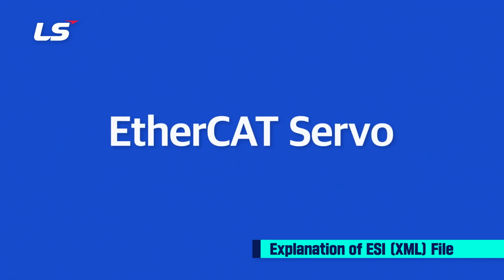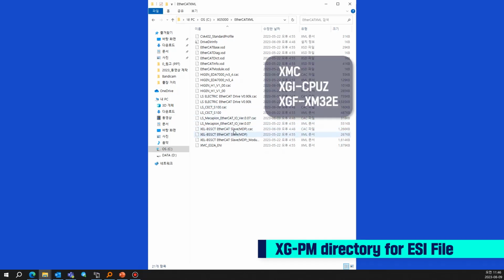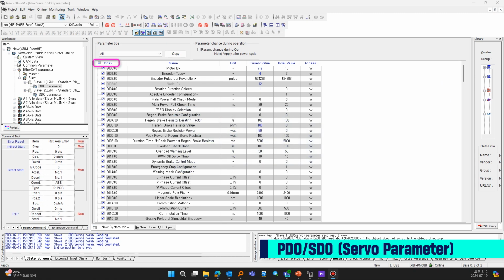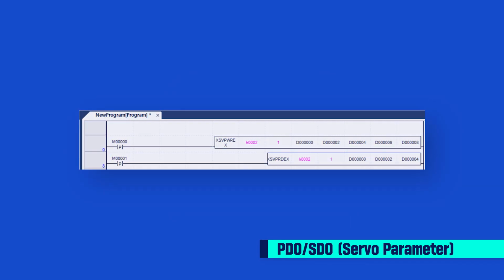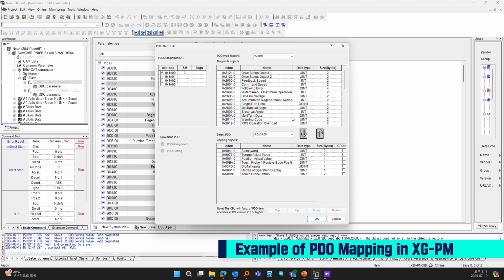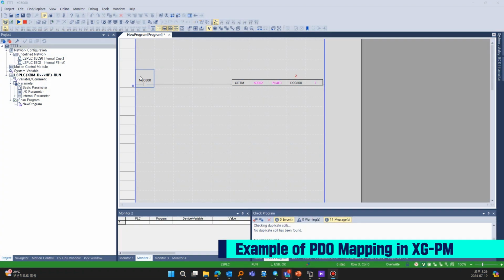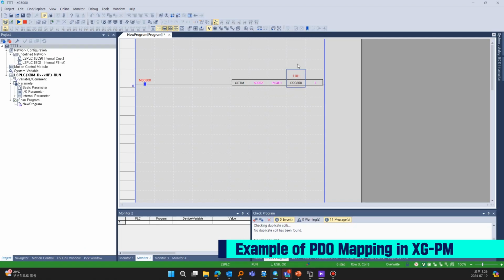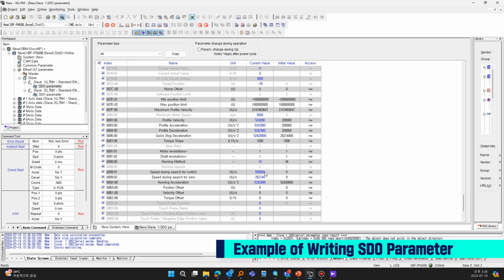LS ELECTRIC | Servo/Motion EtherCAT Servo [ENG]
00:10 Explanation of ESI (XML) File
01:09 XG-PM directory for ESI File
02:23 PDO/SDO (Servo Parameter) 설명
04:25 Example of PDO Mapping in XG-PM
07:34 Example of Writing SDO Parameter